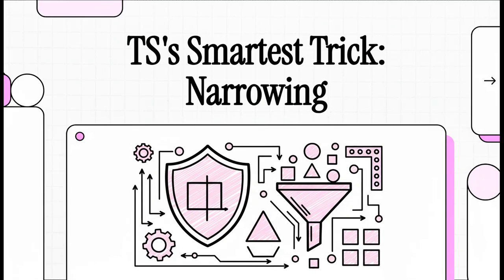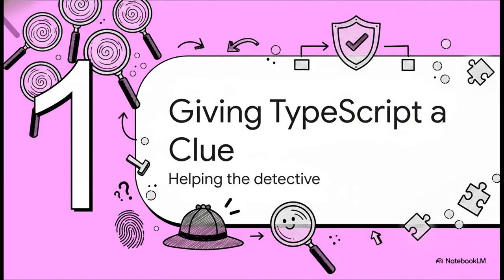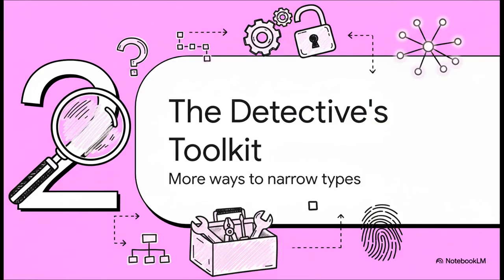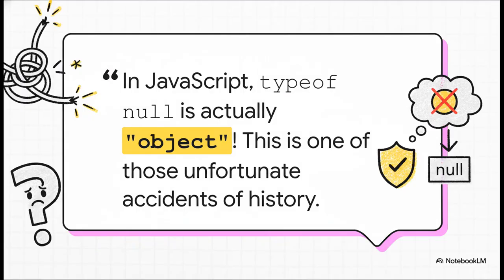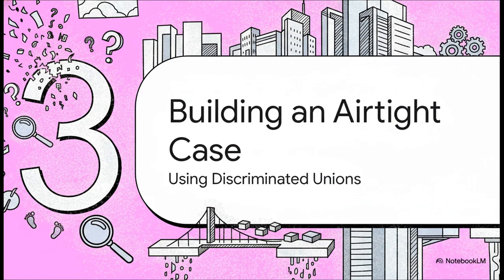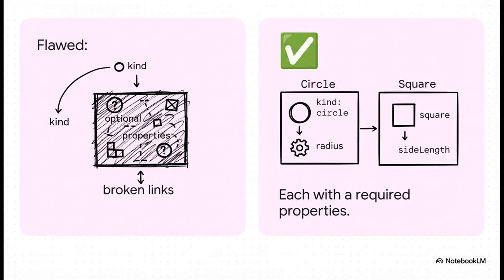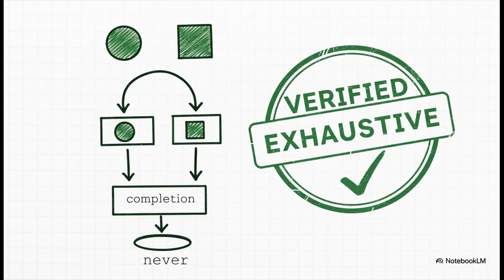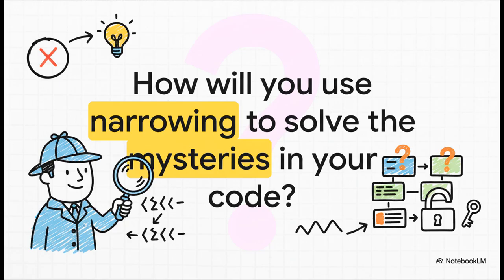TypeScript Narrowing: Runtime Checks and Type Refinement | Day - 3 | Lec - 3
Unlock the power of TypeScript Narrowing in this beginner-friendly lecture designed to help you write smarter, safer, and more predictable JavaScript code. If you've ever wished your code editor could act like a smart detective—catching errors before they break your application—this video is for you.

In this step-by-step guide, we’ll explore how TypeScript analyzes your code flow, understands your logic, and automatically narrows types using clues like conditions, checks, and control flow. By the end, you’ll understand exactly how TypeScript protects you from hidden bugs and runtime crashes.

✔ What TypeScript Narrowing is and why it matters
✔ How union types work in real-world examples
✔ Why TypeScript warns you about potential runtime errors
✔ How to use type guards like typeof, equality checks, and truthiness narrowing
✔ What control flow analysis means and how TypeScript "follows" your logic
✔ How to use discriminated unions to handle complex data safely
✔ Real examples using padLeft, shape models, and practical narrowing patterns

1. Union Types — number or string? TypeScript needs clues
2. Type Guards — typeof checks, truthiness checks, equality checks
3. Control Flow Analysis — how TypeScript “reads” your code
4. Discriminated Unions — the smartest way to structure complex types
5. Narrowing in Action — safely handling different shapes, values, and behaviors

Timestamps
0:00 - intro
1:04 - Typescript is a clue
2:14 - The detective's toolkit
4:42 - Using Discriminated Airtight case
6:19 - Exhaustiveness Checking